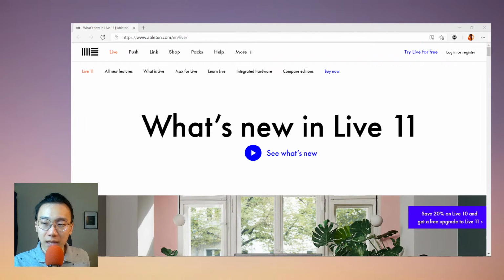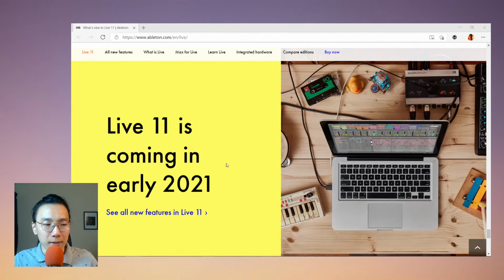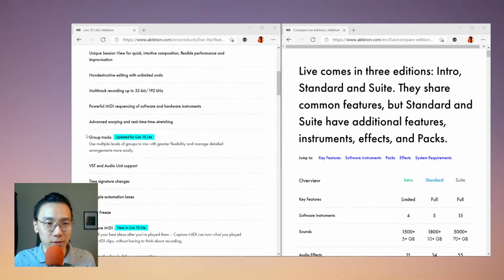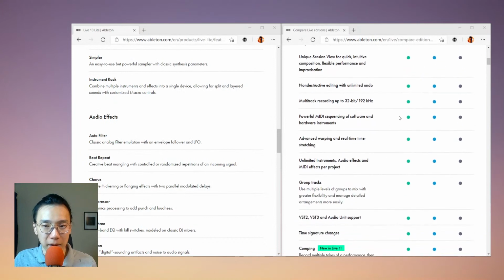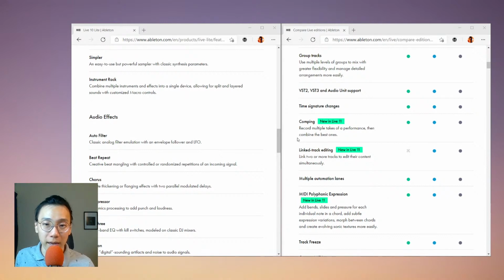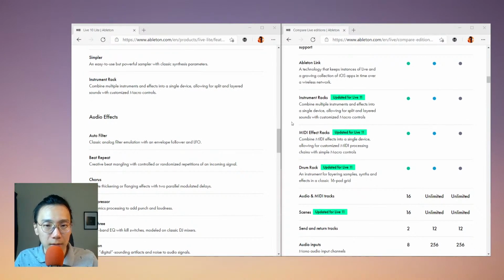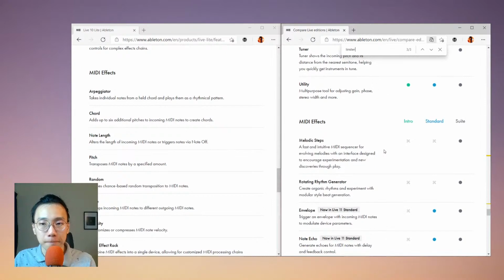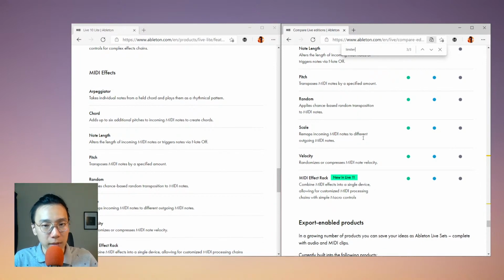Ableton Live 11 lite | Feature speculation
Ableton Live 11 is just around the corner. In this stream, let us take a look at how much Live lite has evolved throughout the years & what to expect for the coming Live 11 lite.
0:00 - Intro
1:24 - LIVE 11 overview
8:17 - Lite vs. Intro
13:15 - Video import & export?
15:19 - Comping & MPE?
19:23 - Wrapping up